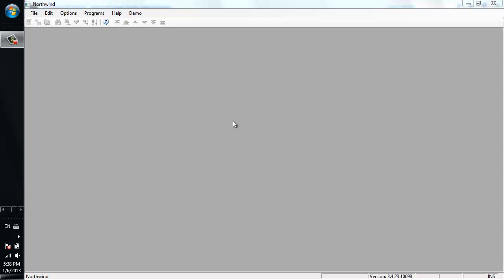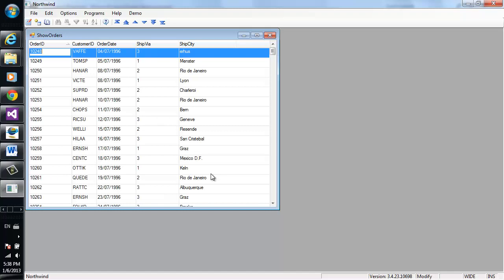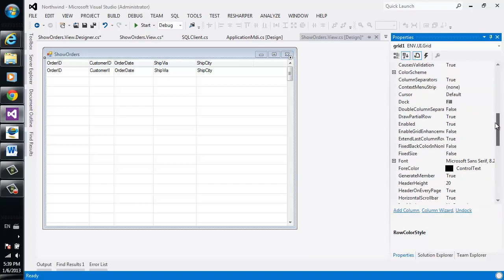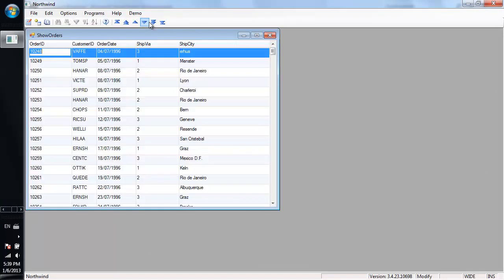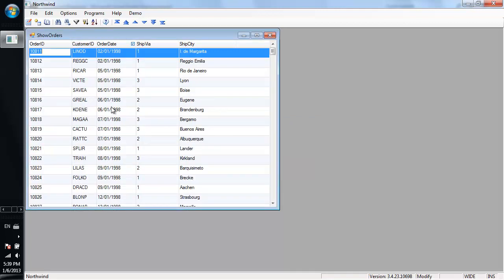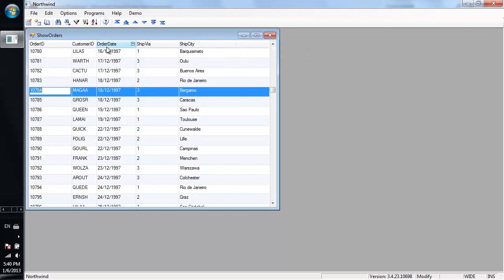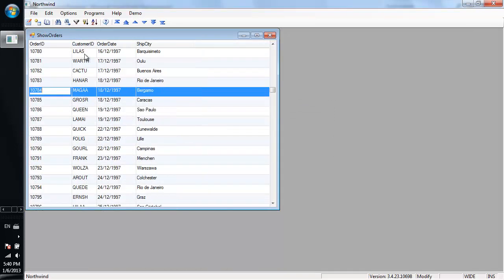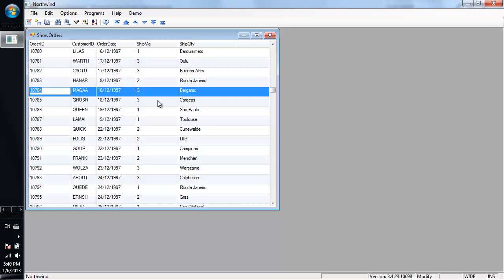Enhancing the Grid View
Once you've migrated your Magic-based application to .NET, you can improve the grid view's look and feel and add valuable generic functionality using .NET tools and resources.